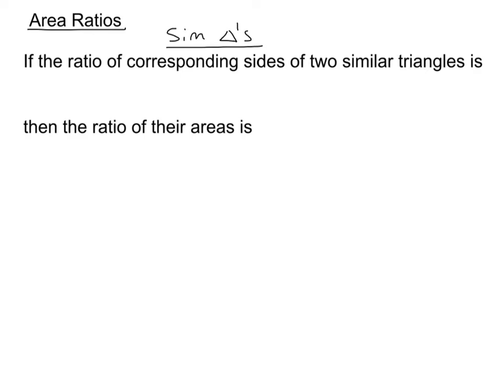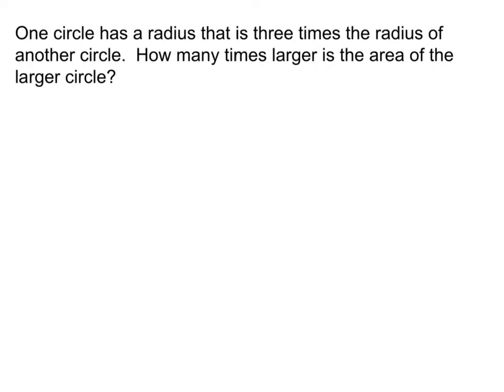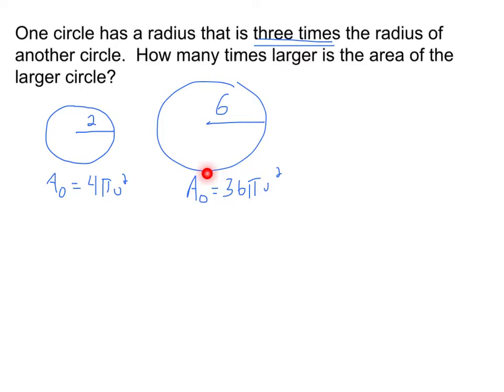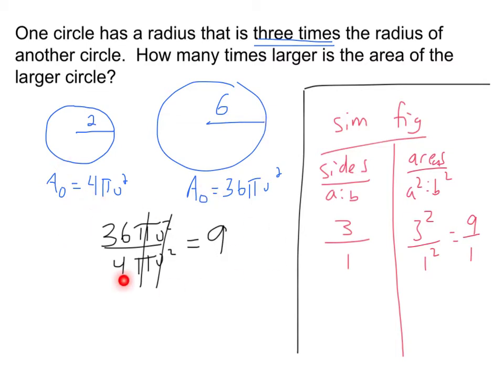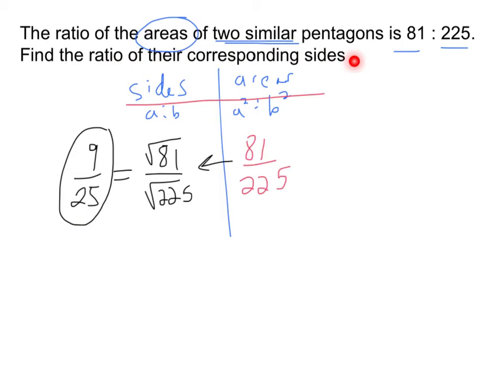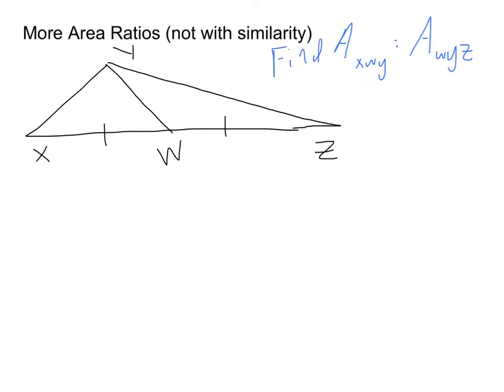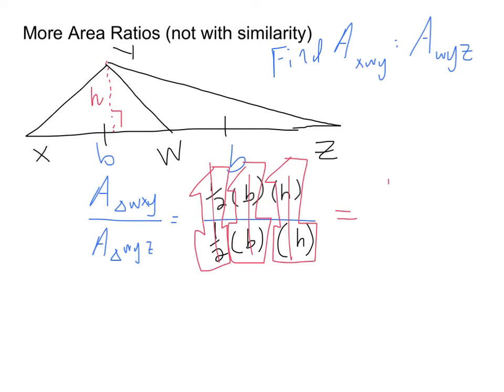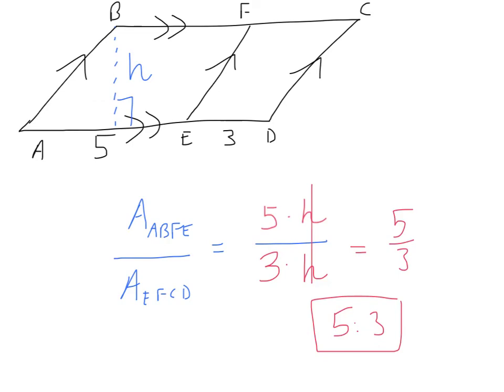Area Ratios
Area Ratios Final